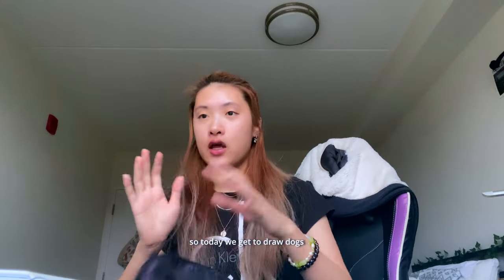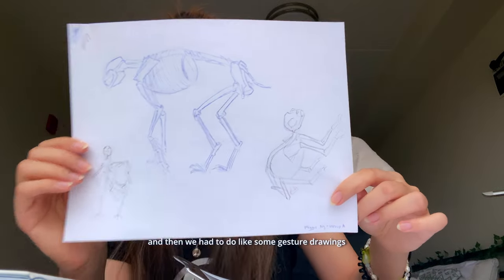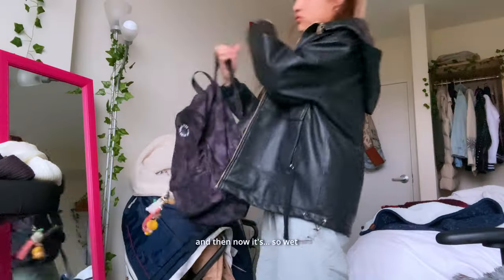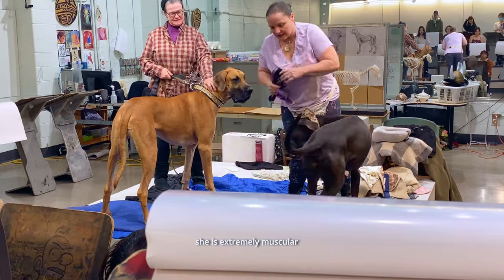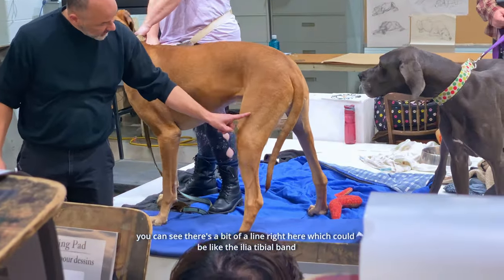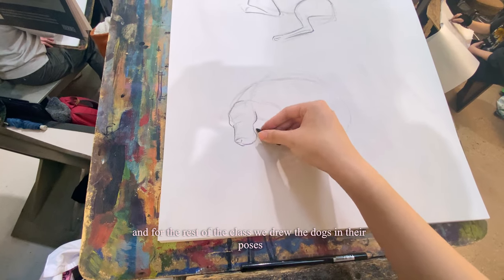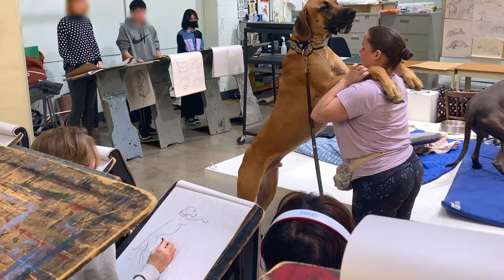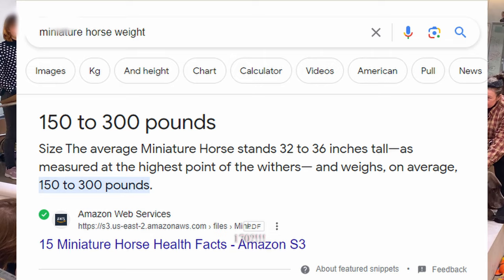drawing dogs at my art school?!! | sheridan animation | life drawing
art college diaries! ep. 3🎏
hello and welcome back! so i’ve finally been able to draw the dogs i see coming to my college every year! honestly this was one of my favourite classes by far, the dogs were so so cute and so fun to draw even though they did move a lot😅
i’m currently experimenting with editing a little bit more, so bare with me as i try to figure things out! i hope you like the newish formatting though and see you next week!

𝚋𝚊𝚌𝚔𝚐𝚛𝚘𝚞𝚗𝚍 𝚖𝚞𝚜𝚒𝚌🎼
nawhij - blue soda
ote ft. cal dune